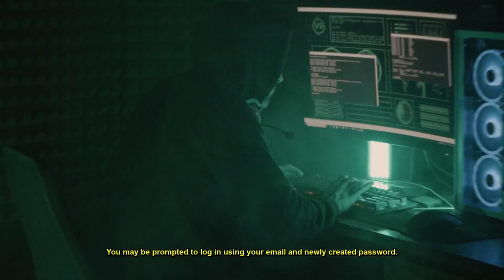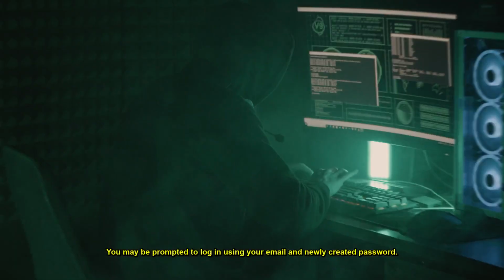How to register with DocuSign - Step By Step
Unlock the power of electronic signatures with our comprehensive guide on "How to Register with DocuSign - Step By Step"! In this video, we walk you through the entire registration process, ensuring you can get started quickly and easily. Whether you're a business professional, a freelancer, or just someone looking to streamline document signing, this tutorial is perfect for you. Join us as we cover everything from creating your account to navigating the platform’s features.